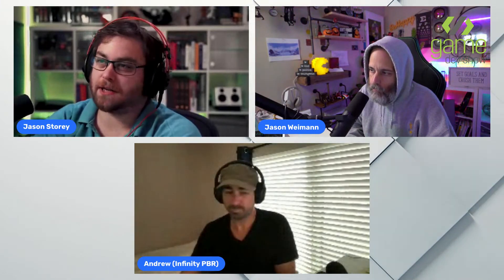Game Dev Show #22 - How to make a game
Talking Game Development, C#, and Unity3D!